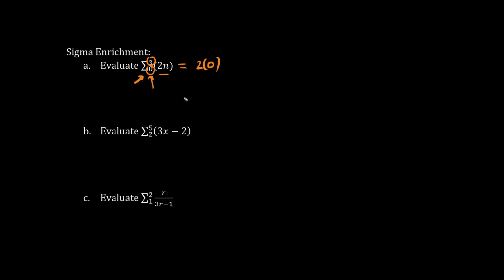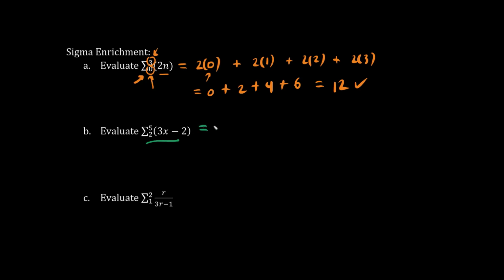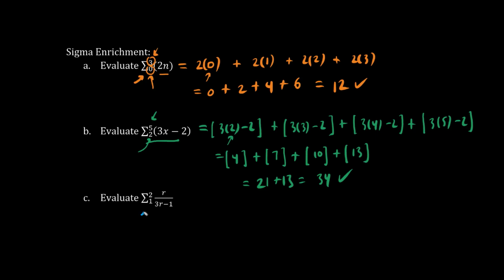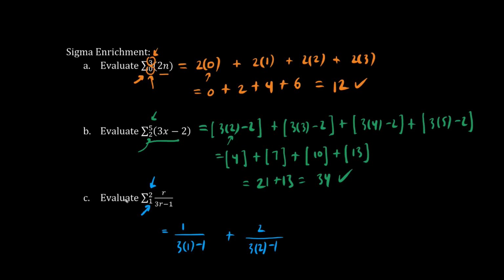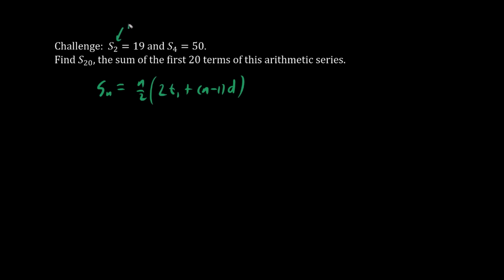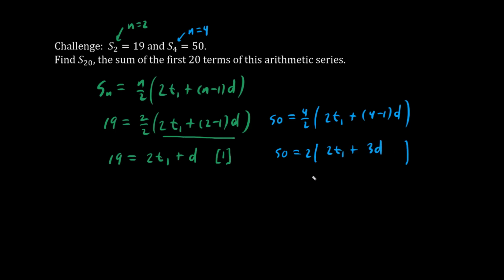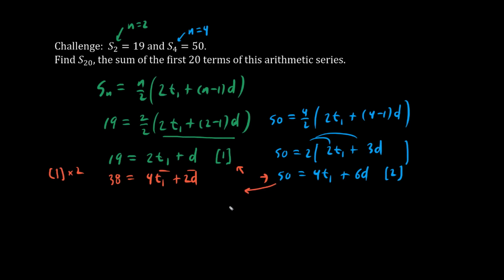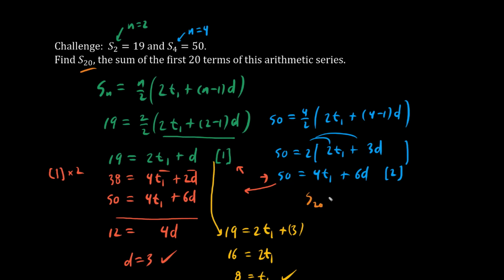BC Math 10 Arithmetic Sequences 4